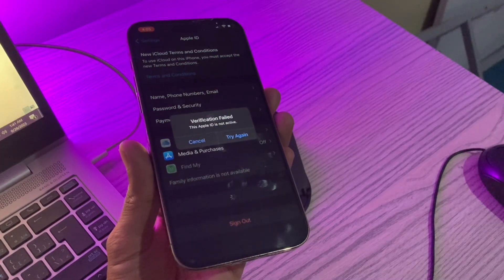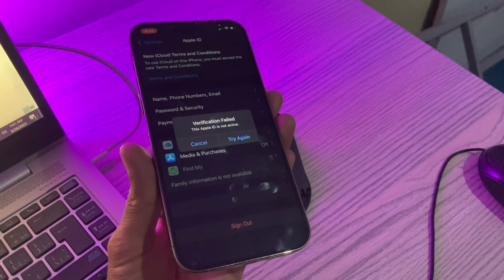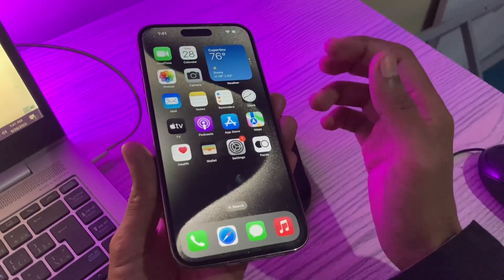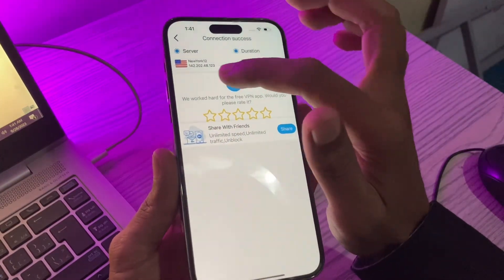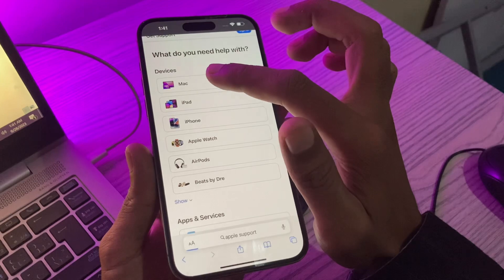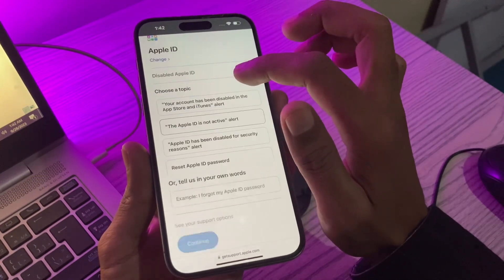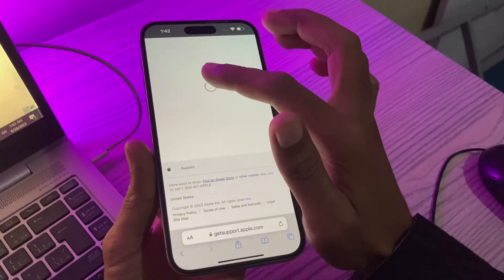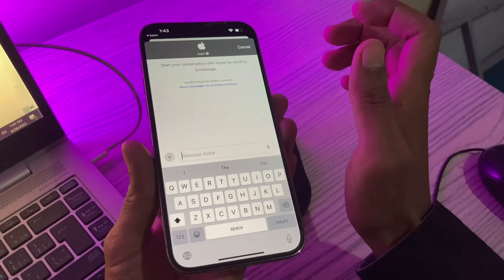How To Fix This Apple ID is Not Active 2023 | Fix Apple ID is Not Active Issue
Fix “Apple ID is not active issue” with UltFone Activation Unlock. Bypass activation lock with no technical skill required. Single clicks to unlock your Apple ID in minutes.

How To Fix This Apple ID is Not Active - 2023 | Fix Apple ID Not Active Issue